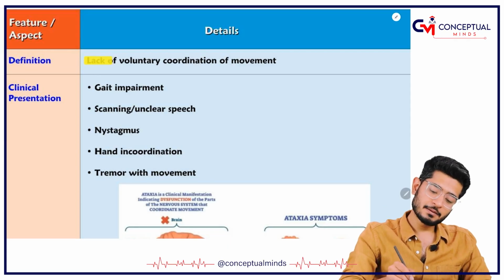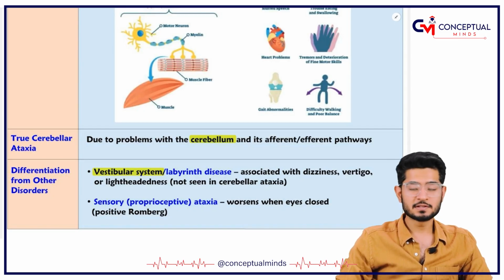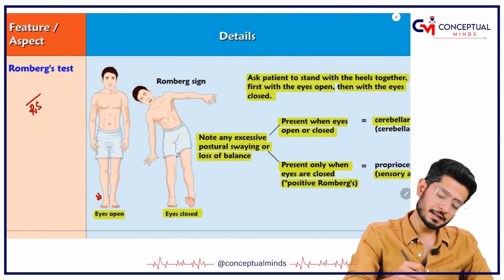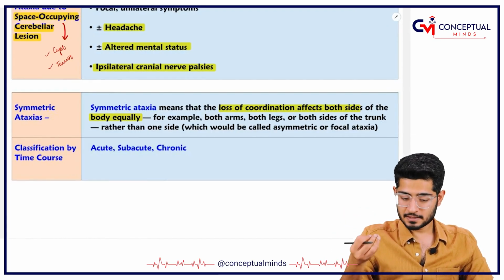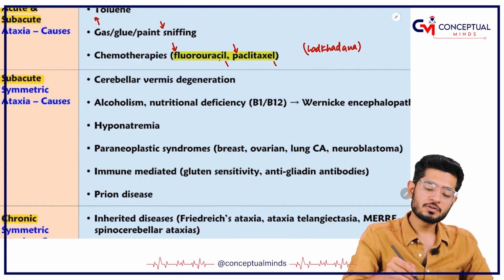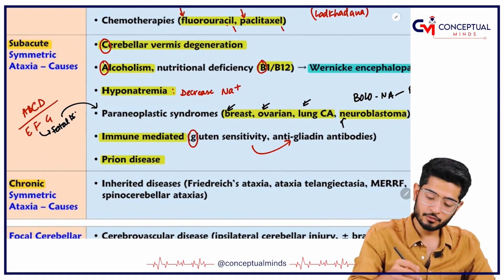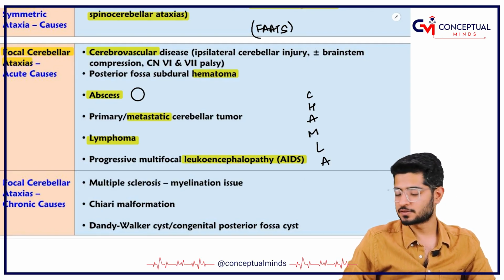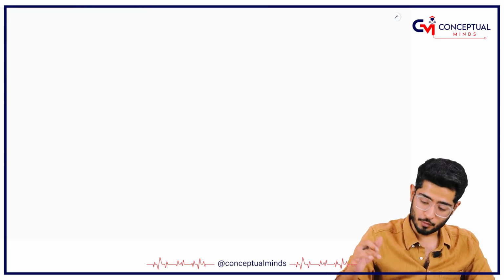67. Approach to a Patient with Ataxia Pediatrics🧠⚡ | Diagnosis, Differential & Clinical Approach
Approach to a Patient with Ataxia 🧠⚡ | Diagnosis, Differential & Clinical Approach | Pediatrics

Ataxia is one of the most important neurological presentations encountered in USMLE Step 2 CK, neurology, internal medicine, emergency medicine, and clinical practice 🧠📚. This high-yield video provides a systematic clinical approach to a patient presenting with ataxia, helping you differentiate the underlying causes quickly and confidently for board examinations and real-world patient care ⚡.

Learn how to distinguish cerebellar ataxia, sensory ataxia, and vestibular ataxia using history, gait analysis, coordination testing, Romberg test, cranial nerve examination, eye movement abnormalities, and associated neurological findings 🔥. The lecture covers major etiologies including stroke, multiple sclerosis, cerebellar tumors, alcohol-related cerebellar degeneration, vitamin B12 deficiency, vitamin E deficiency, hypothyroidism, spinocerebellar ataxias, Friedreich ataxia, infections, autoimmune disorders, toxins, and metabolic diseases 🧠.

 A structured diagnostic algorithm is presented with emphasis on acute versus chronic onset, red-flag symptoms, neuroimaging, laboratory investigations, cerebrospinal fluid analysis, genetic testing, and evidence-based management principles ❤️✨. High-yield clinical pearls, localization strategies, and board-style differential diagnosis are integrated throughout, making this an excellent rapid-review resource for USMLE Step 2 CK, PLAB, AMC, MCCQE, MRCP, and clinical neurology examinations. Whether you're a medical student, resident, or international medical graduate, this lecture will help you approach ataxia with confidence in both exams and bedside practice.